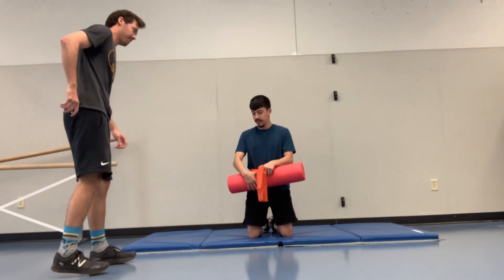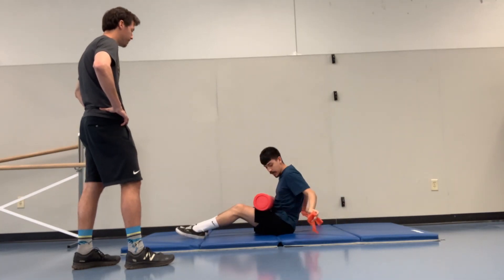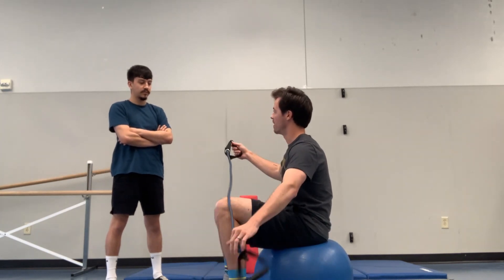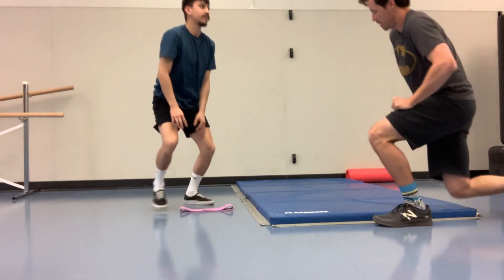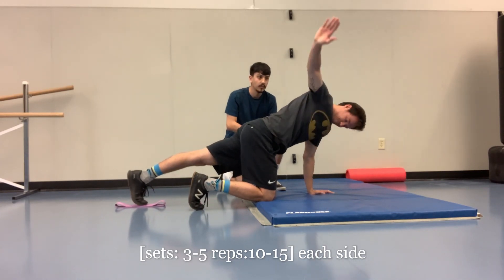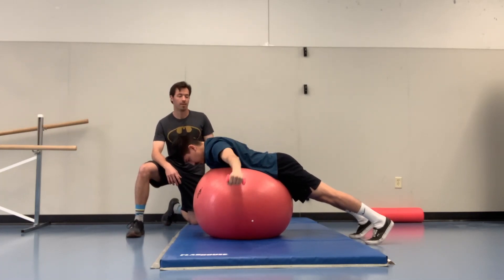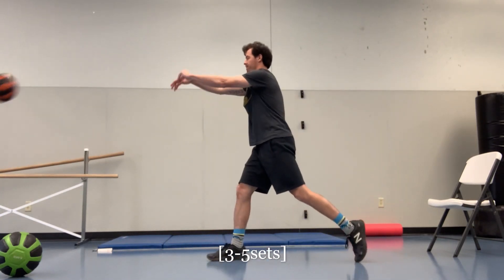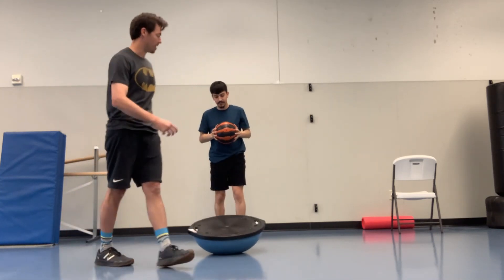Bruce Wayne Progression for LB pain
Bruce Wayne came in with Low Back pain after working on the Batmobile. He was treated by two PTs with varying intensity from early phases of rehab to the last.